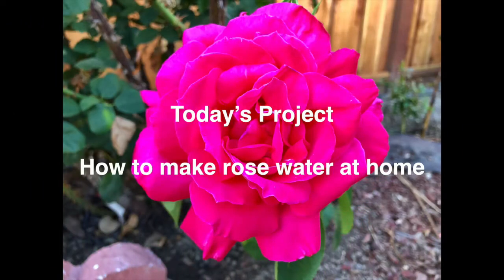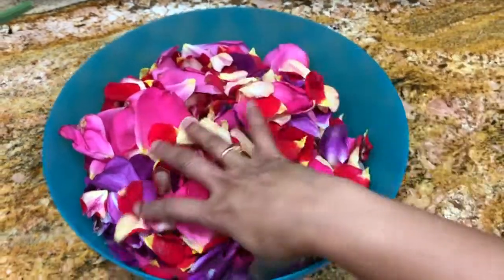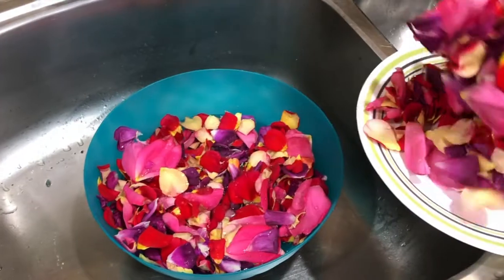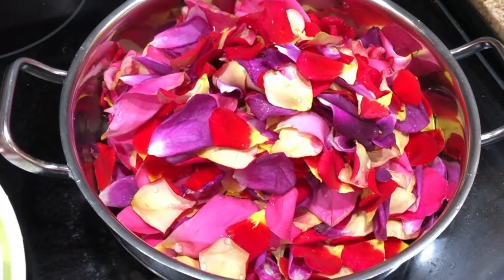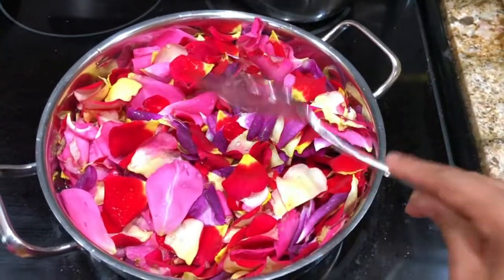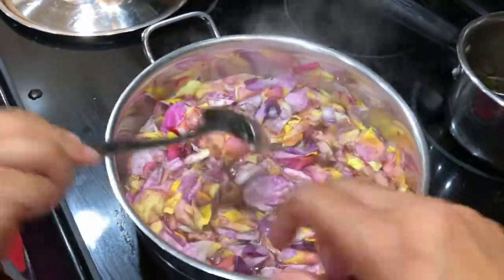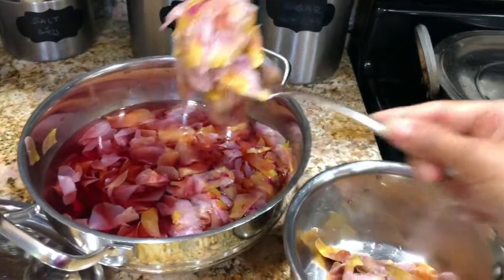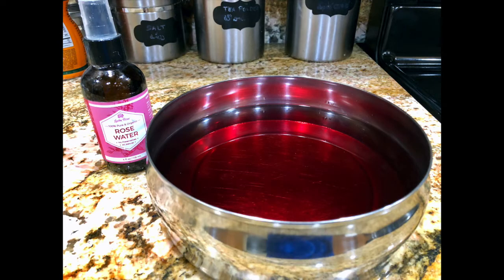How to make Rose Water at home